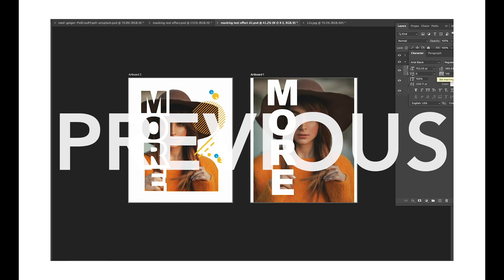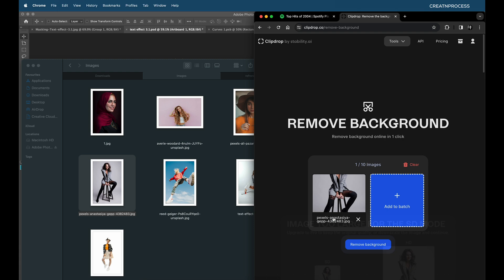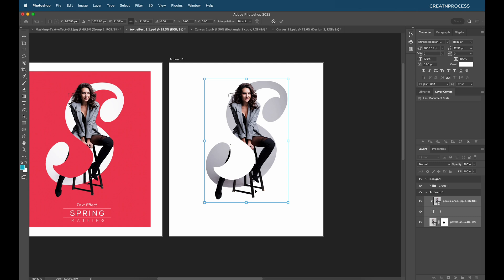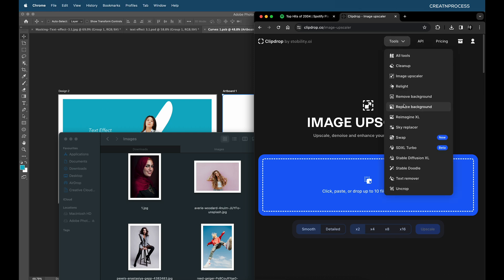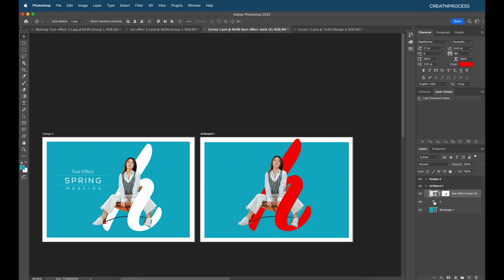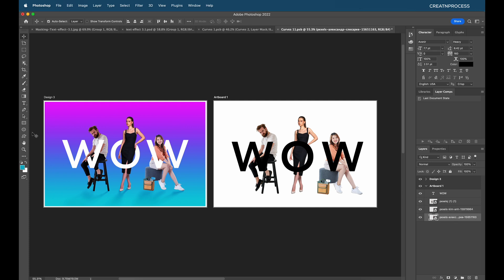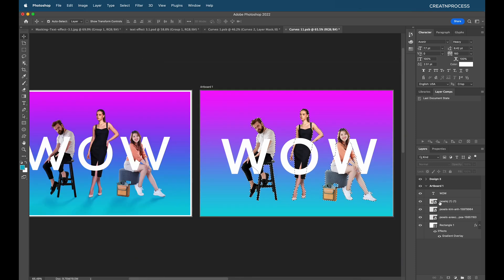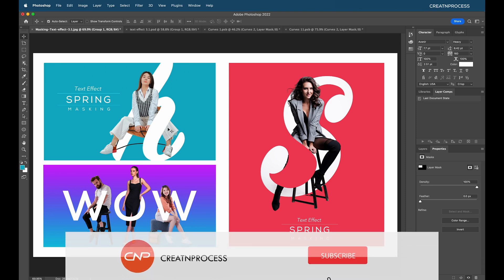Photoshop Text Tutorial: Create 3 Stunning Designs with Clipping Mask & Layer Mask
In this new episode of graphic design we'll create three amazing text effects in Adobe Photoshop. we gonna use essential tools like the clipping mask option, layer mask, and other key features to bring these stunning designs to life.we'll use an AI tool to effortlessly remove backgrounds, showcasing how to combine text and images like a pro. so check out the video!!

The above links are on Amazon. 100% of this earnings is dedicated to producing more free content."

▲Gumroad Store!